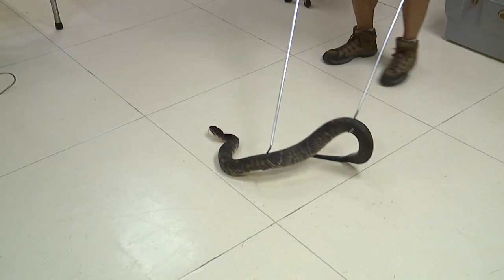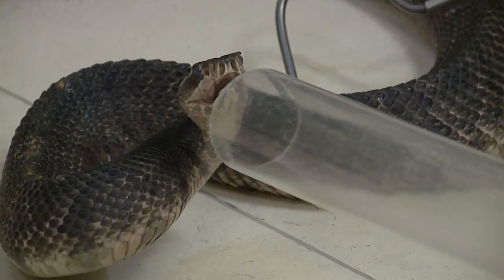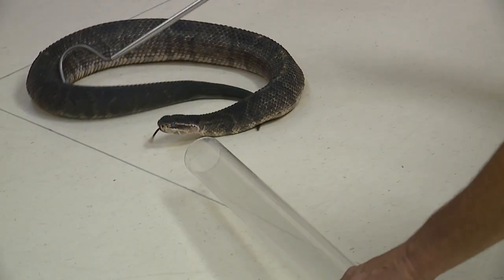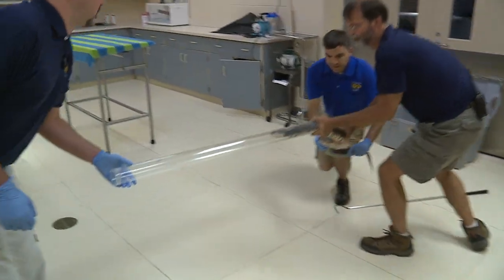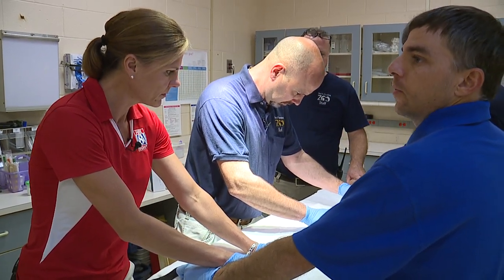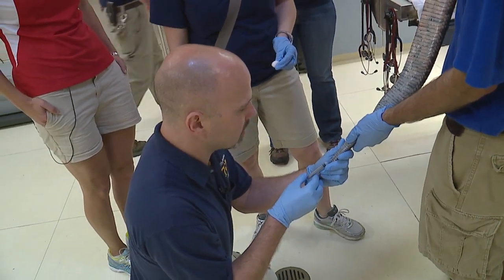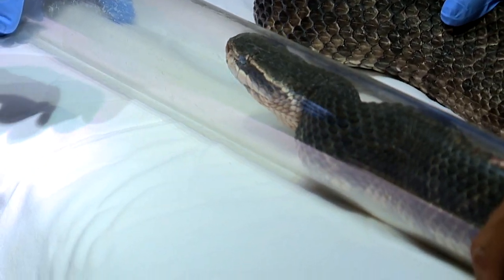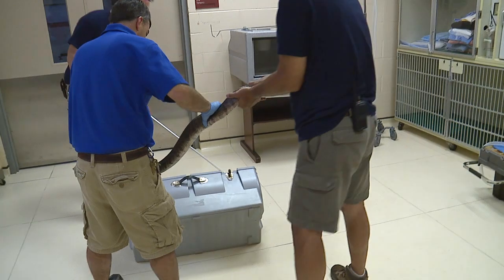NC Zoo Files Snake Exam